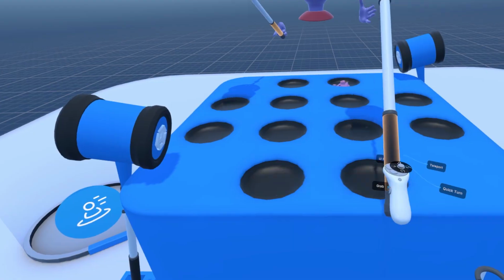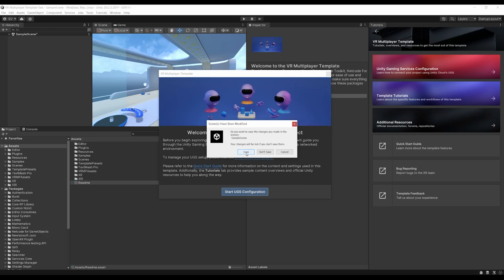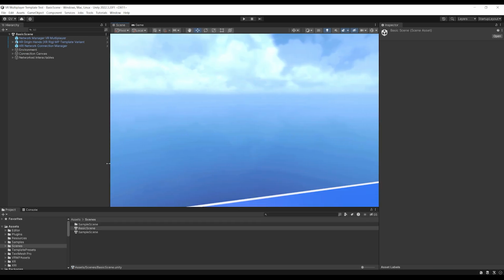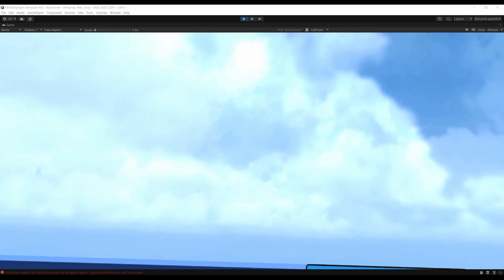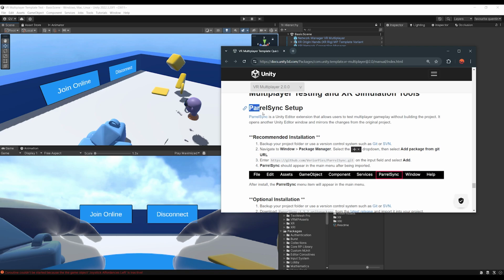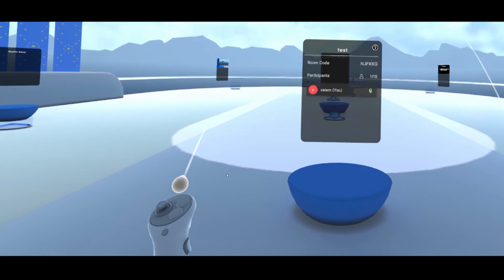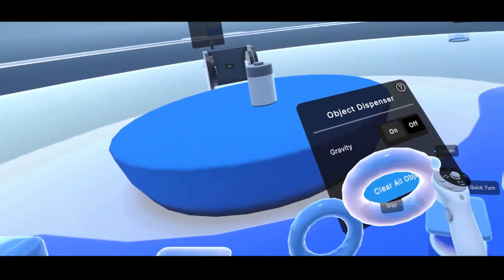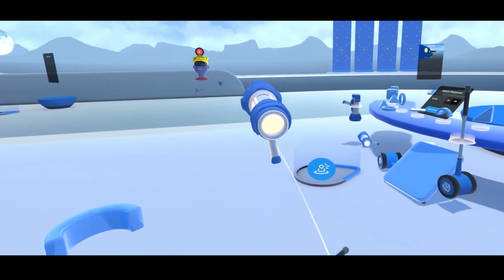Let's Explore Unity VR Multiplayer Template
Unity has released a new VR Multiplayer template to showcase everything you need to know with Netcode for Gameobject and VR. In this video we will have a look at everything it has to offer.

⌨️ Game Dev

👨‍🎓 Vr Dev